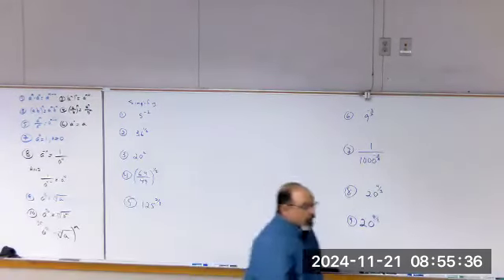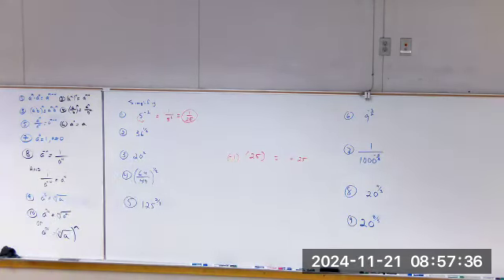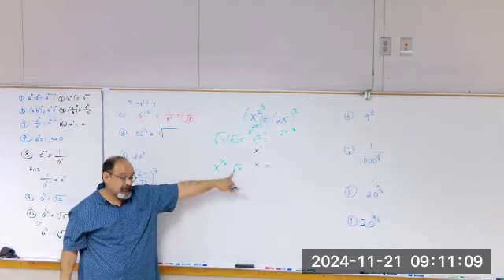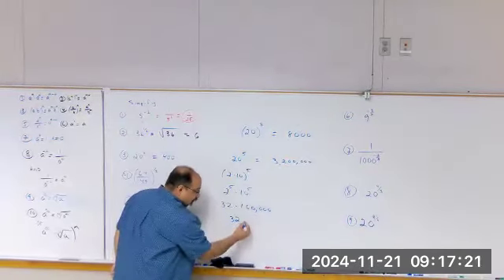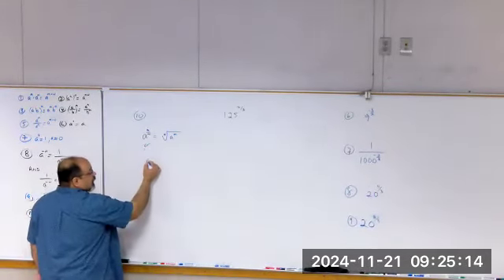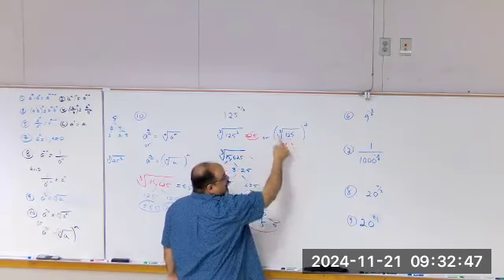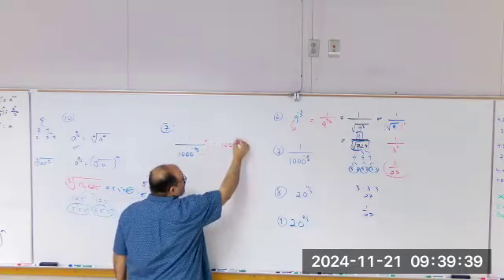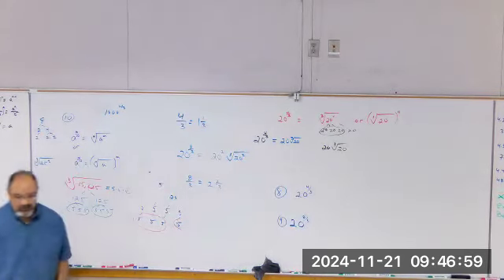11.21.24 Math 203L TTh FA24